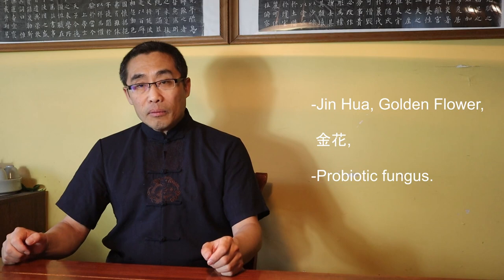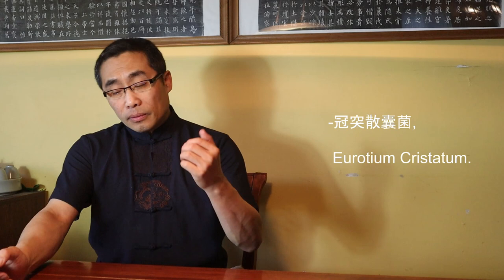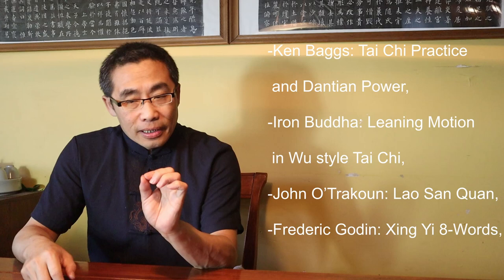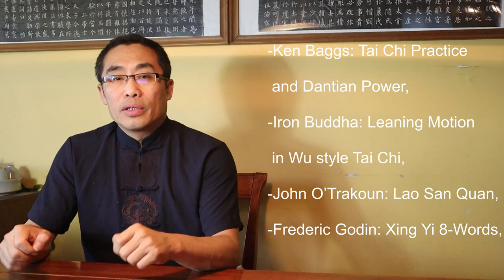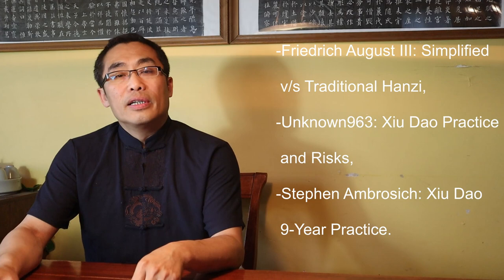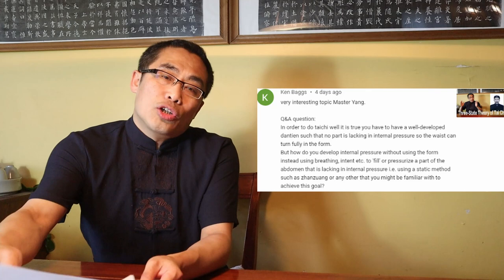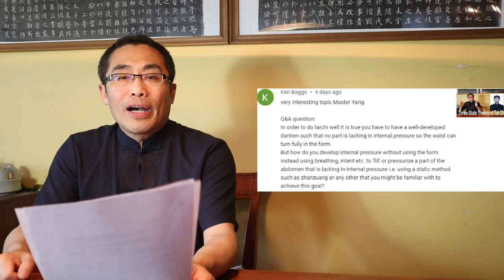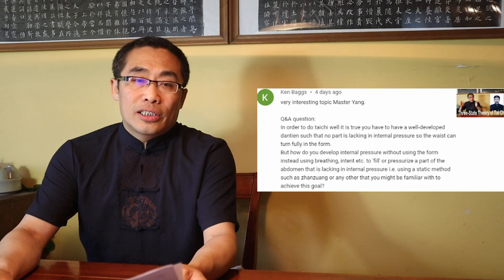Monthly Q&A (22): Xing Yi Eight-Word, Golden Flower in Tea, and More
Monthly Q&A. Many interesting questions have been discussed.

00:00 Introduction
00:12 Hai on Tea - 安化黑茶 An Hua Hei Cha /  茯茶 Fu Cha

Questions answered in today’s video include:
07:03 Ken Baggs: Tai Chi Practice and Dantian Power
11:02 Iron Buddha: Leaning Motion in Wu-style Tai Chi
12:21 John O’Trakoun: Lao San Quan
13:59 Frederic Godin (1): Xing Yi 8-Words
15:16 Frederic Godin (2): Xing Yi Elbow Techniques
16:34 Frederic Godin (3): Pesticides in Tea
18:44 Friedrich August III (1): Xiu Dao Self-Study
19:59 Friedrich August III (2): Simplified v/s Traditional Hanzi
21:21 Unknown963: Xiu Dao Practice and Risks
23:23 Stephen Ambrosich: Xiu Dao 9-Year Practice

Comments section rules:
No hate
No discrimination
No spam
No politics